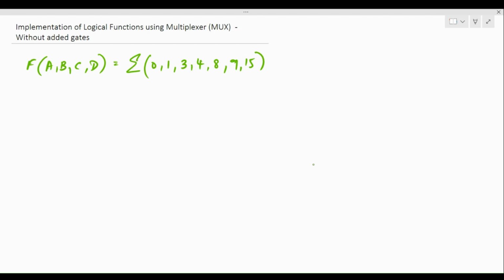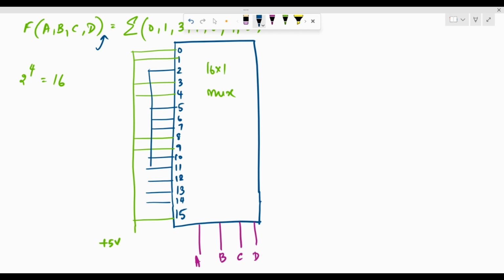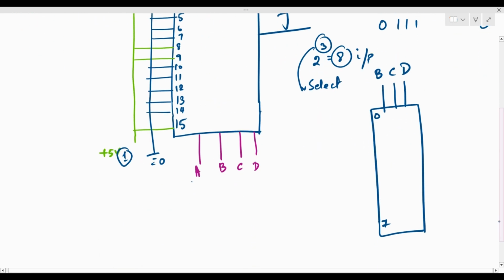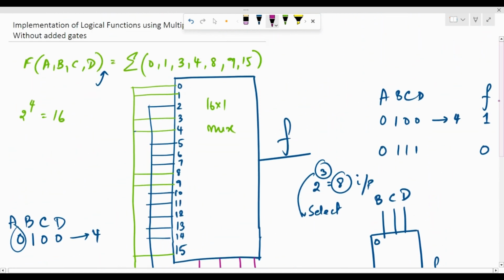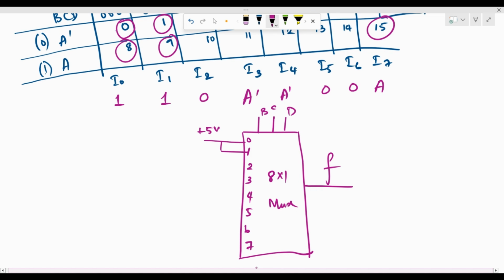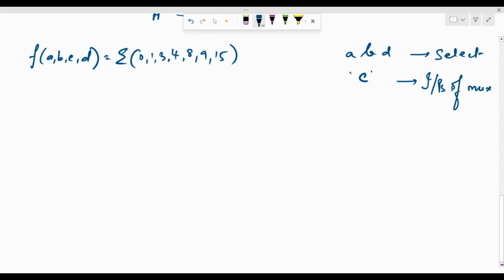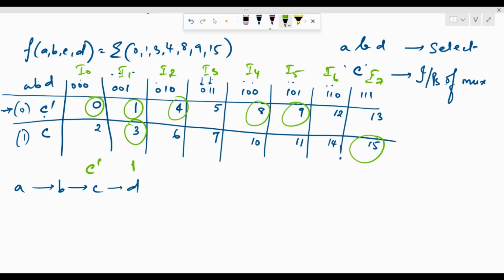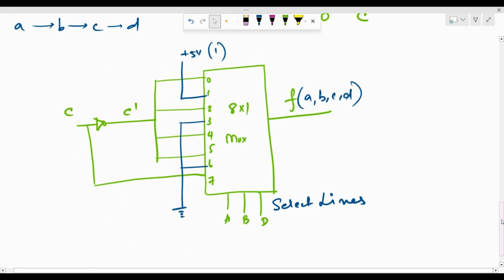Implementation of Logical Functions using Multiplexer (MUX) - Without added gates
Any Logical Function can be implemented using just the Multiplexer. Watch the video till the end to find out how.